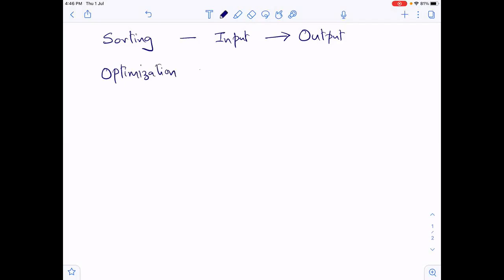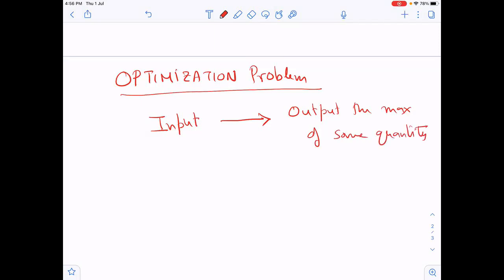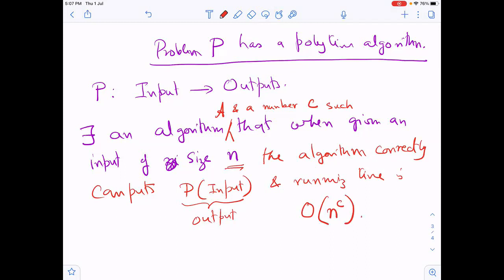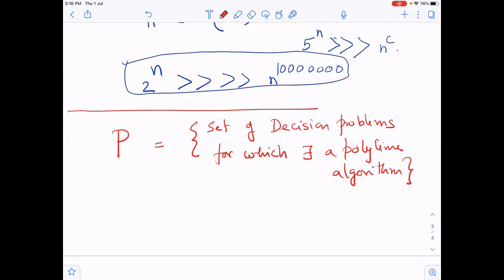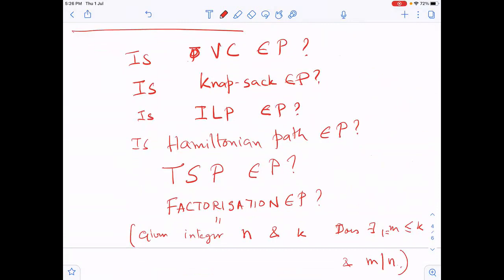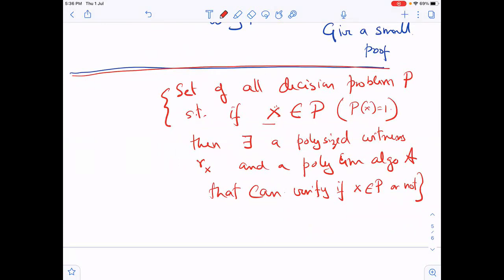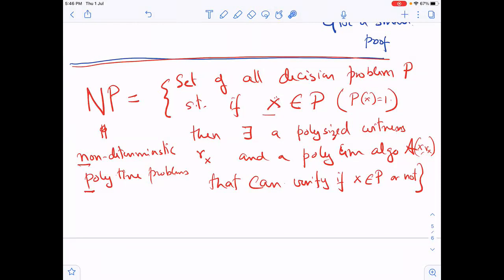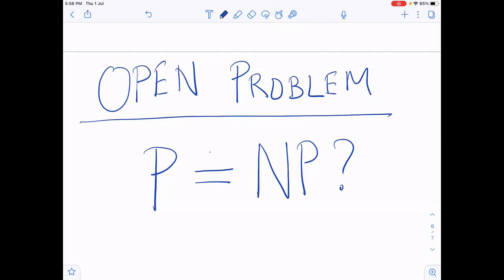Class video of 1st July 2021